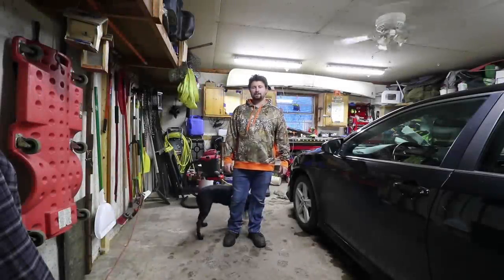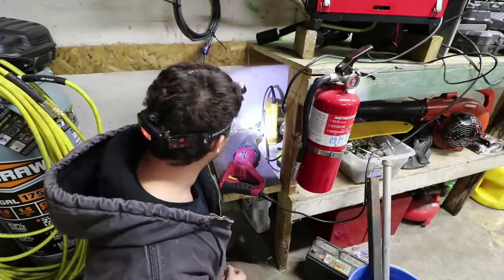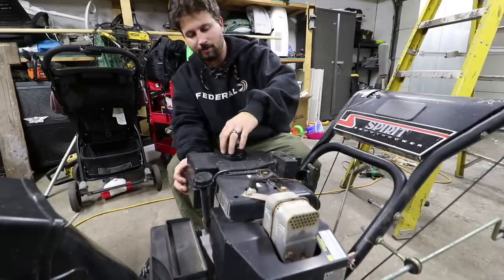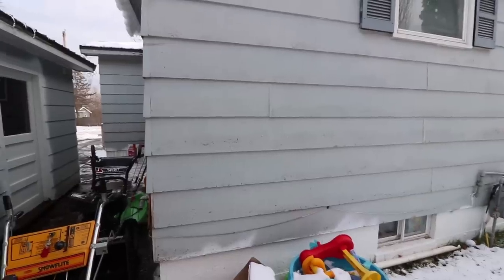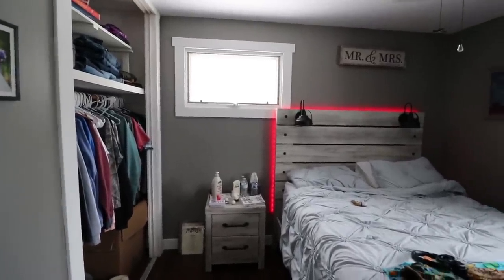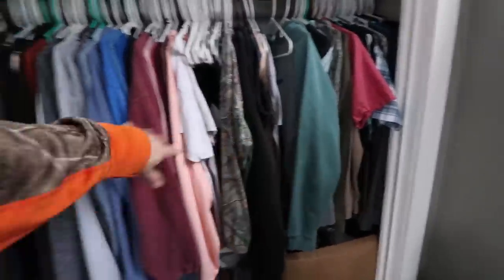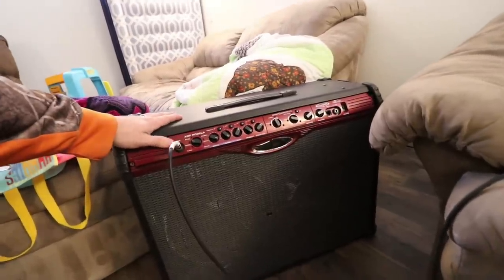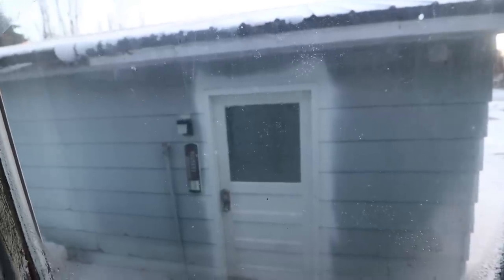The Bay House: Garage Heat, Windows, Stairs, Guitar and More!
The Bay House is slowly coming together. This time of year is always the slowest due to the weather and the holidays. With winters arrival the inside of the house is now the primary focus.